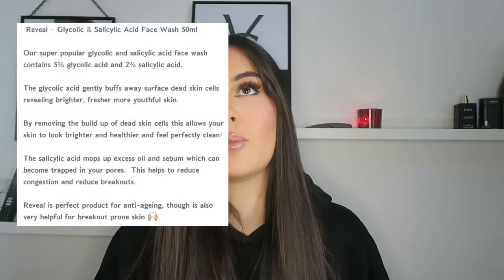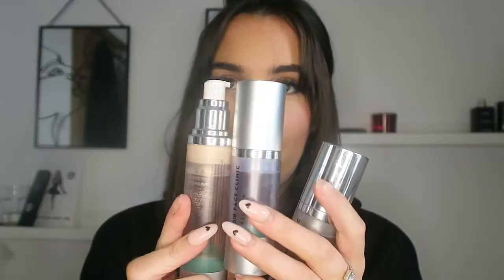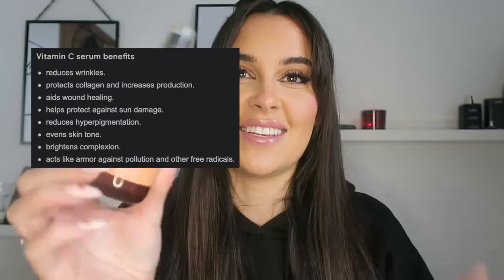empty products - tried & tested! 👏🏻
products:
s18 skin clinic - reveal cleanser, hydrate serum, recover night time moisturiser & protect tinted moisturiser

@s18skinclinic on instagram!

revolution 12.5% vitamin c serum
ren skincare brightening dark circle eye cream
st tropez self tan purity face water
got2be guardian angel heat protector
davines hair smoother

LOTS OF LOVE, T xxxxxxxxxxx

SOCIALS:

VINTED: antoniasalt
DEPOP: tonieysalt

xxxxxxxxxxxxxxxxx